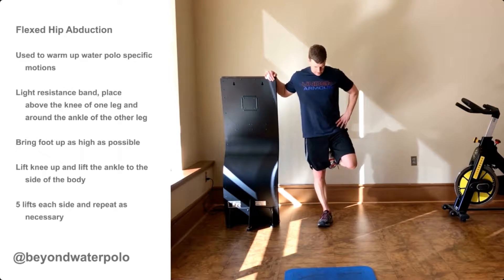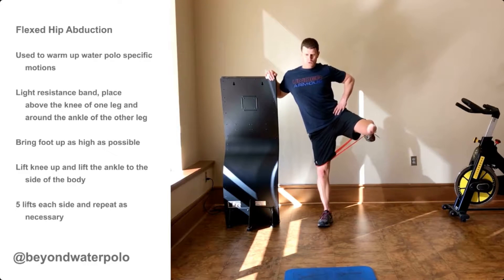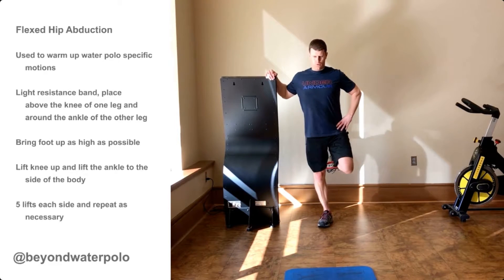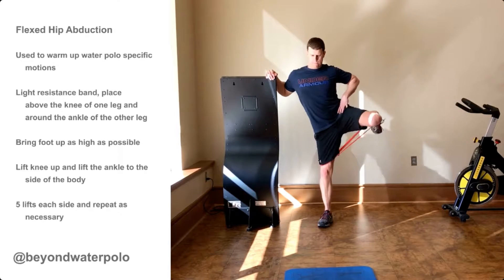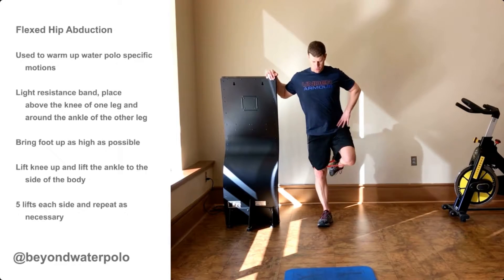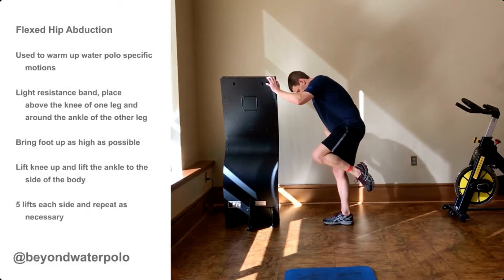Water Polo Conditioning - Flexed Hip Abduction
12-inch bands

The flexed abduction exercise is used to warm up two very specific water polo techniques. This exercise mimics the leg motion used in the over-the-hips technique and the lateral movement of a goalie during a step-over.

Place a light band above one knee and around the opposite ankle. Bend the knee as much as possible, lift the leg, then raise the ankle to the side of the body. Perform 5 repetitions each leg then switch and repeat as necessary.

Here, you can see the angle at which the leg and hip are bent; this is how your bottom leg should look when you execute the over-the-hips technique in the water.